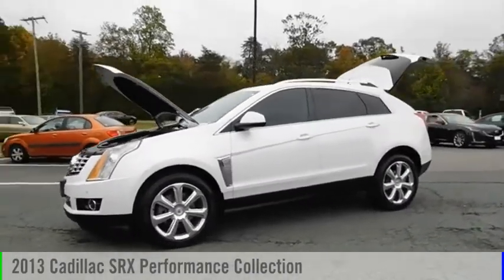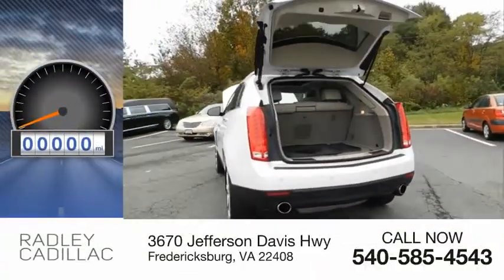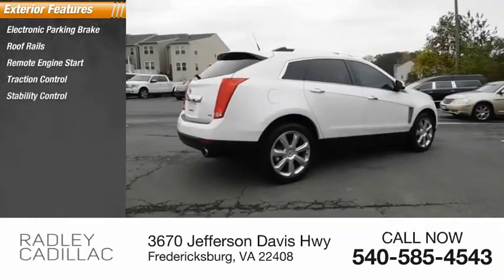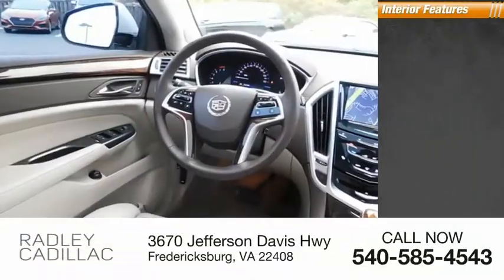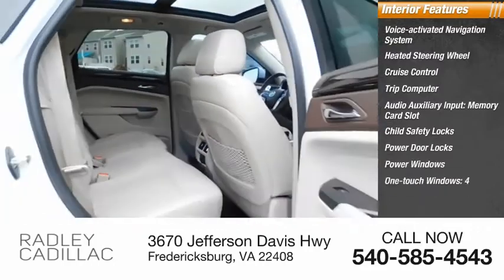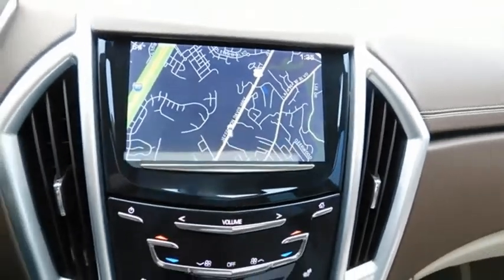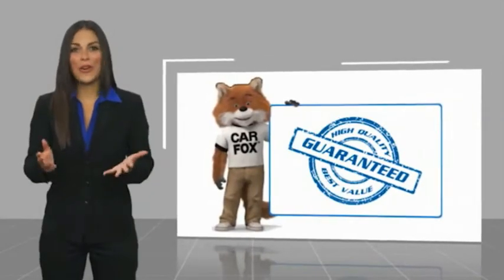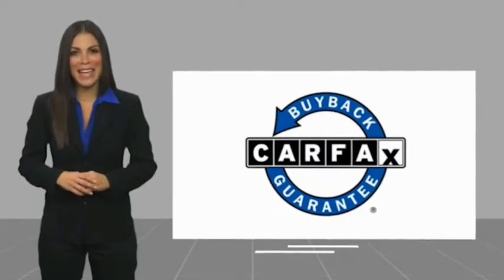2013 Cadillac SRX Performance Collection CWP0102A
2013 Cadillac SRX Performance Collection

Radley Cadillac
3670 Jefferson Davis Hwy